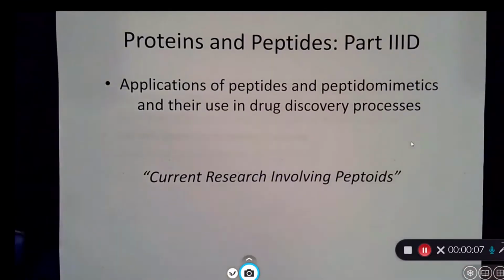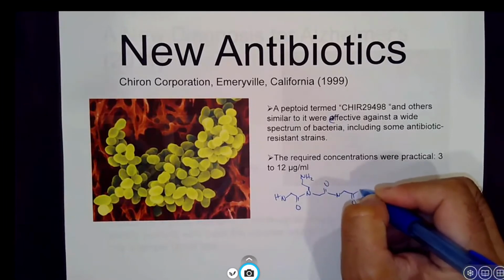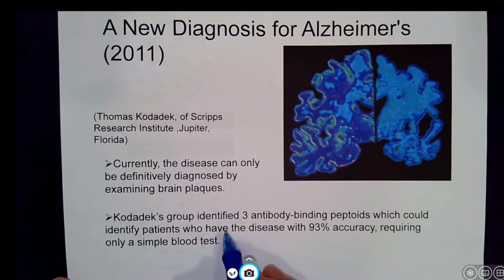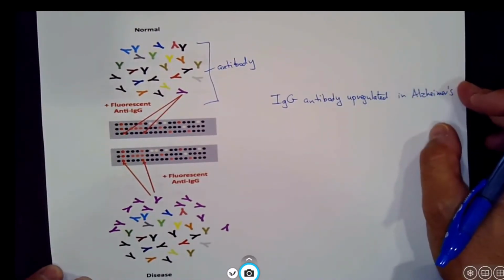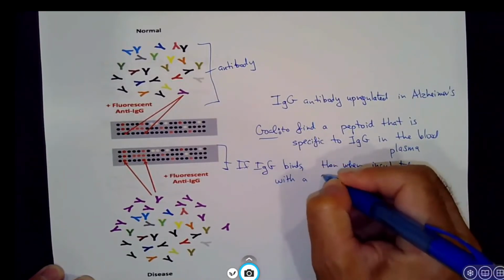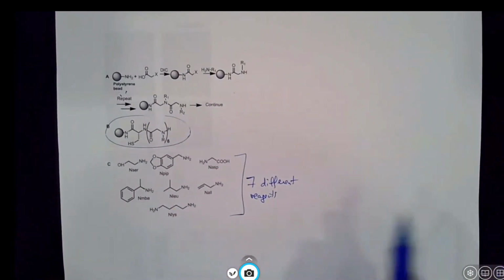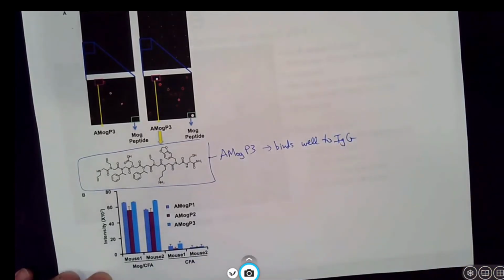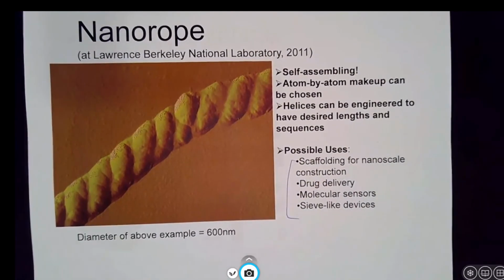CHEM 4110U: Peptides and Proteins - Part 3D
Prof. Jean-Paul Desaulniers from Ontario Tech University discusses some research with peptoids.